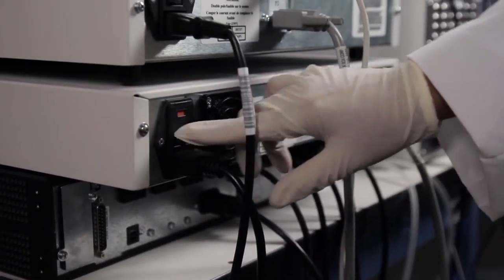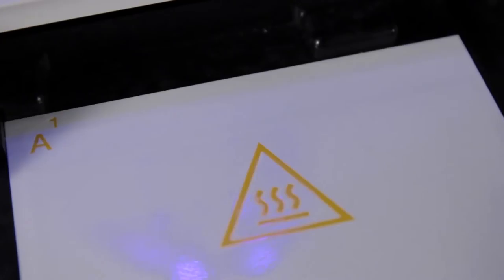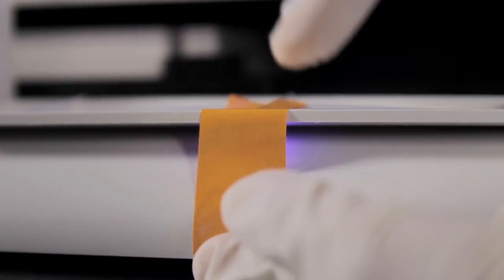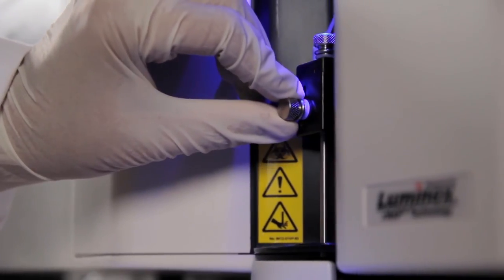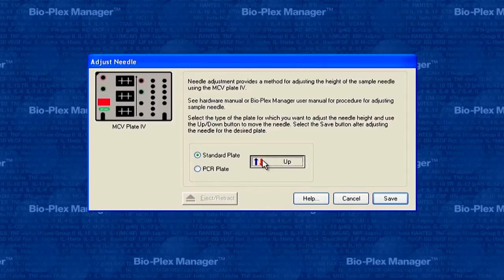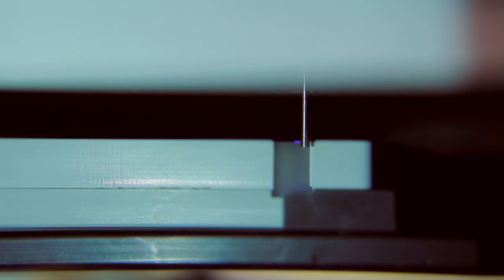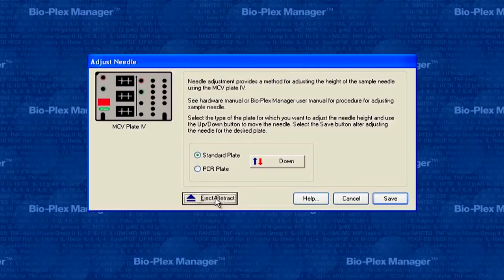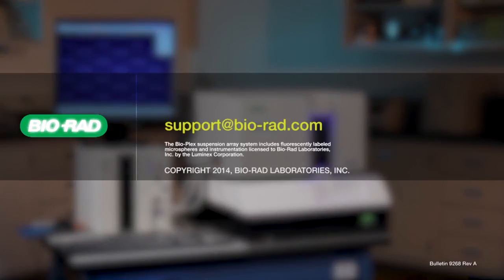Adjusting Probe Height - Bio-Plex® 200 Multiplex Immunoassay System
This short video describes how to adjust the sample probe needle on the Bio-Plex system to accomodate different microplates; the needle height should also be adjusted after removal for cleaning or other maintenance.

The Bio-Plex system uses magnetic beads coupled with unique fluorpohores and customized detection antibodies for the quantitation of multiple proteins, peptides, and nucleic acids. Bio-Rad offers Bio-Plex assays for cytokines, growth factors, signal-transduction molecules, and disease biomarkers for inflammation, autoimmune disorders, cancer, diabetes and heart disease.